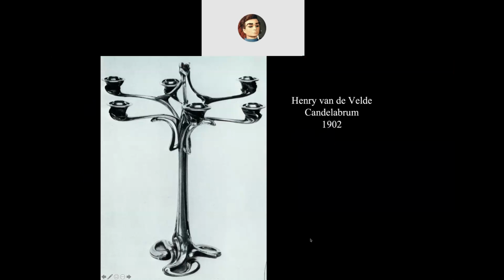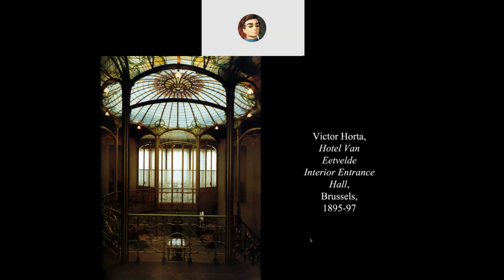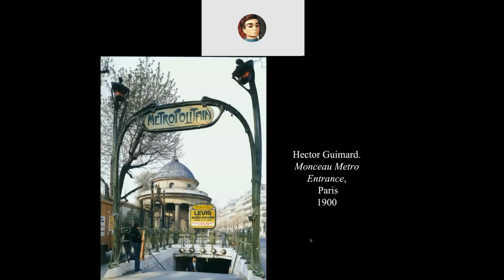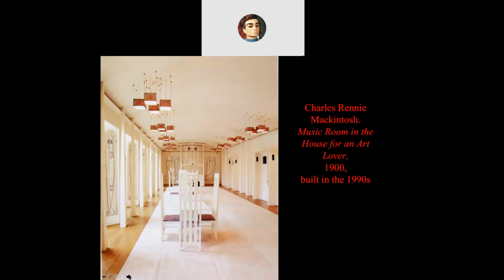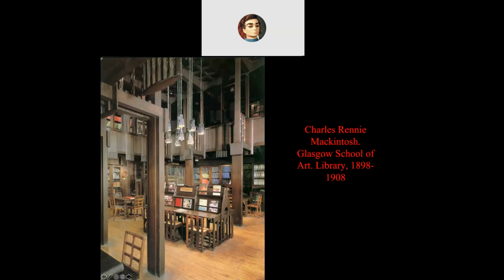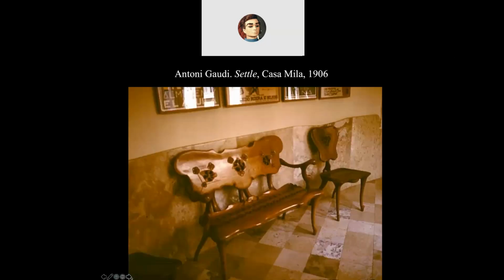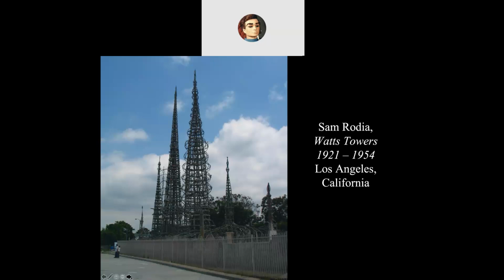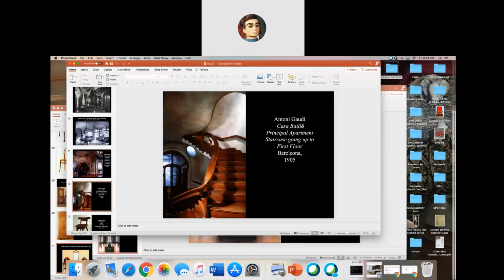History of Furniture November 6, 2020 Art Nouveau